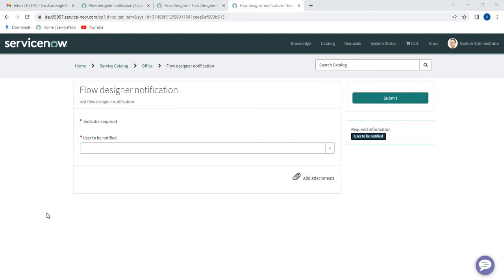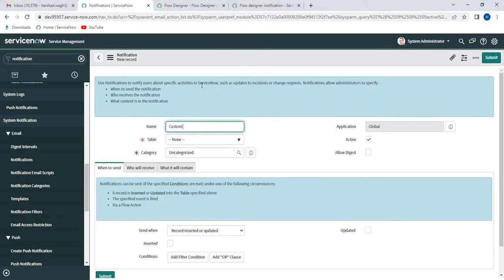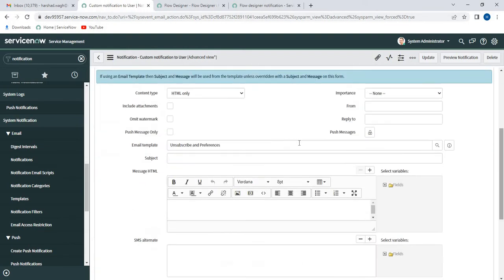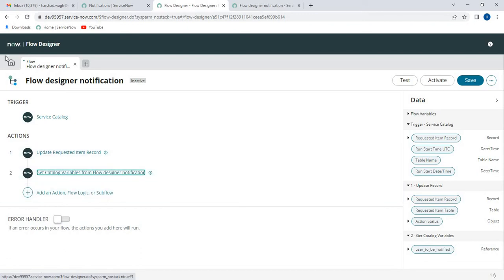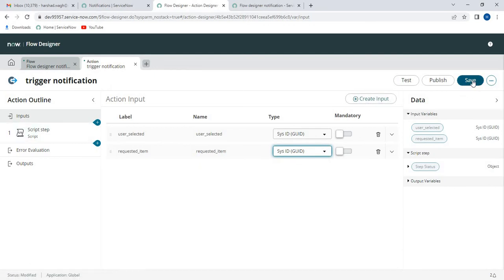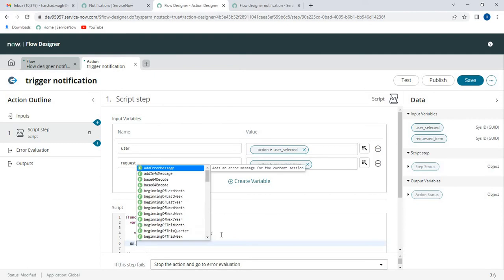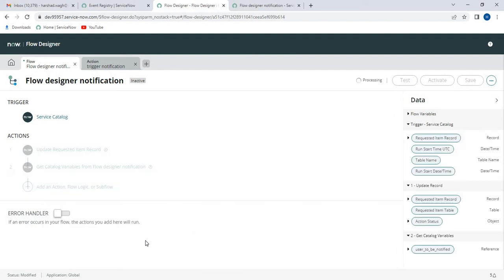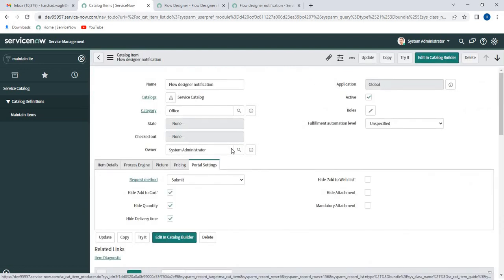How to EP2? Notification to catalog item variable user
In this video we see how to send notification to catalog item variable using flow designer.